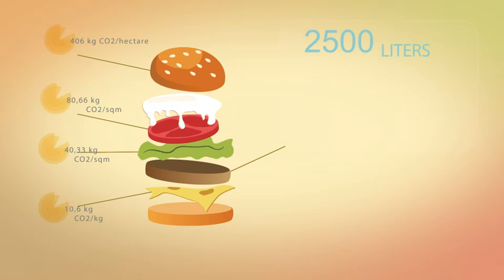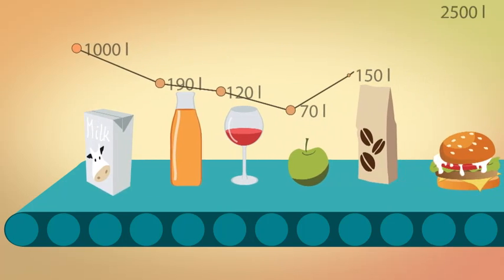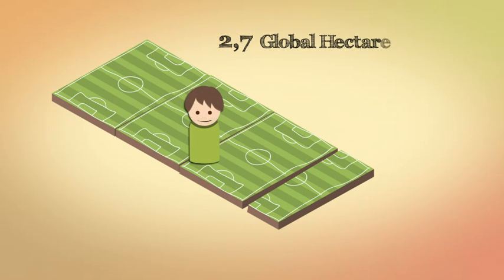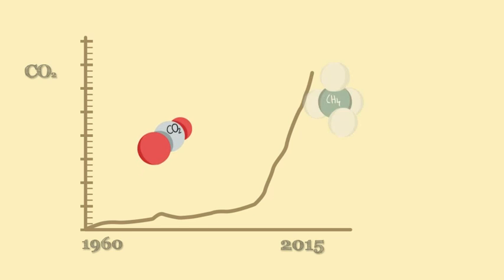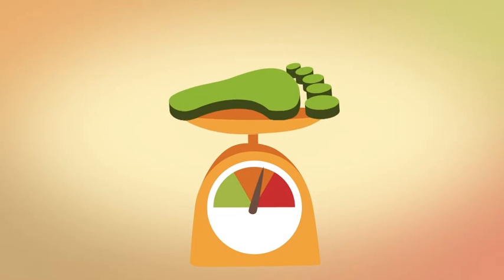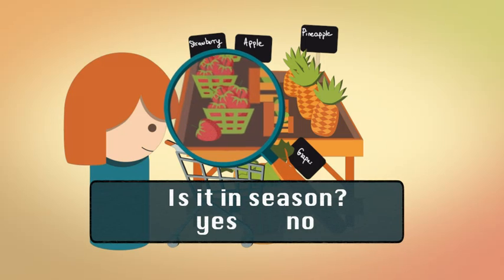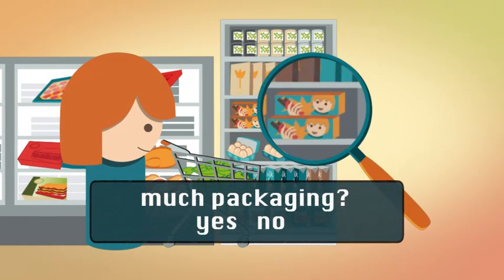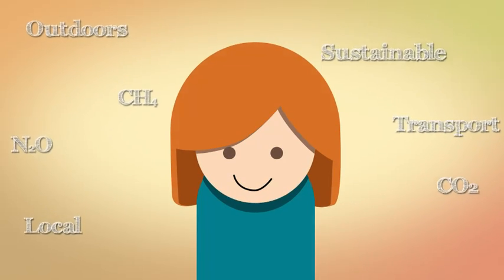Food eco-footprint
In its broadest sense an eco-footprint represents the amount of land and water it takes to provide the resources required to sustain a person's consumption levels, and re-absorb the associated waste.
One of the major societal contributions to our eco-footprint is our production and consumption of food. Our food eco-footprint is the consequences of the food we eat, and how it is produced and the rate by which it is consumed, which also creates an interconnection between food consumption and climate change. An increased knowledge of these issues allows for a more informed decision making process, which has the possibility to help strengthen food security through the endorsement of both sustainable producer and consumer behavior.
This short film was created in collaboration between the European Parliament's Audio Visual Services and  STOA, the Science and Technology Options Assessment section of the newly formed European Parliament Research Services, with research assistance from the European Parliament's Eco-Management and Audit Scheme (EMAS).